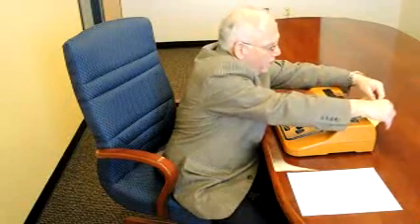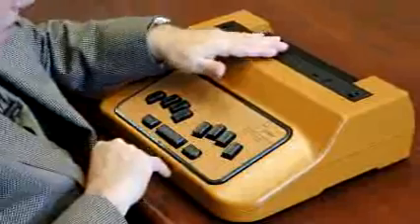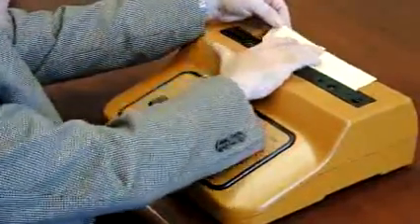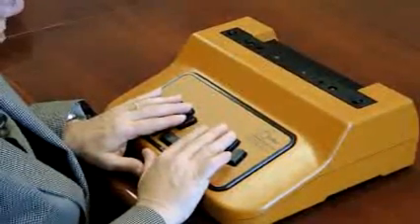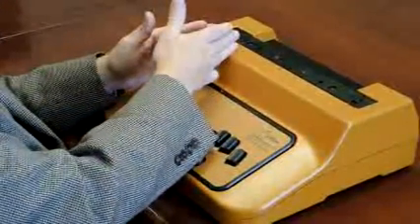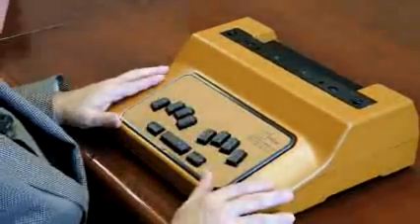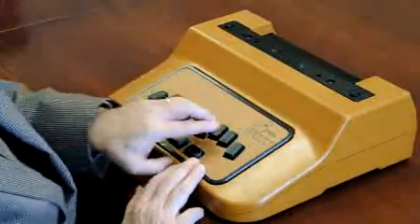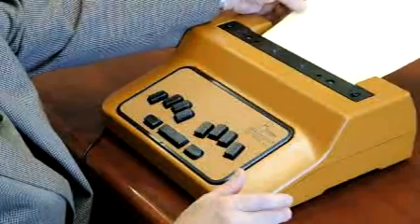eBrailler Cosmo Introductory Video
David Pillischer Demonstrates the powerful new eBrailler Cosmo, which functions as a braille type writer and a braille printer for your computer.